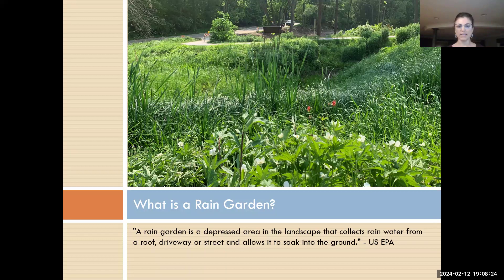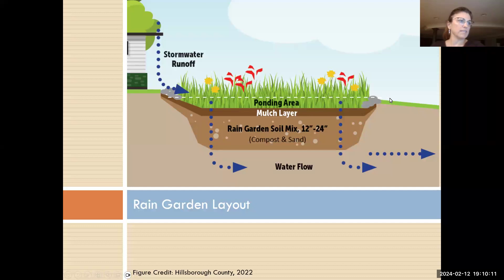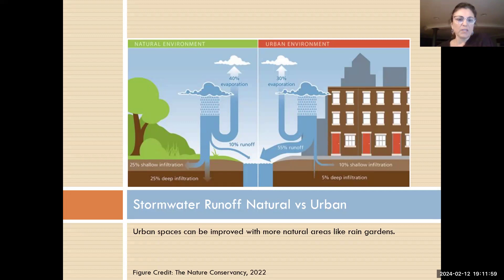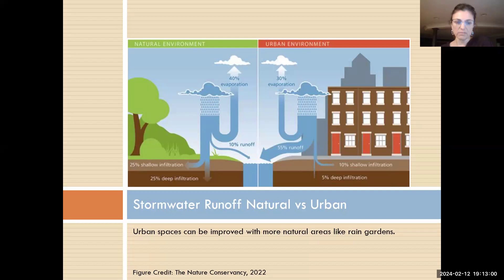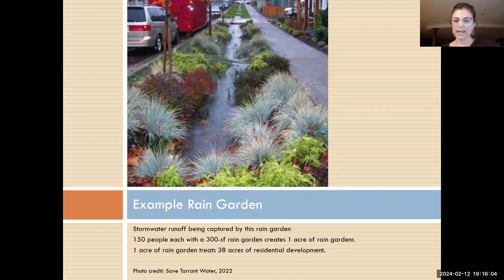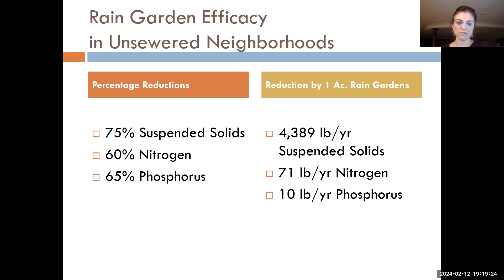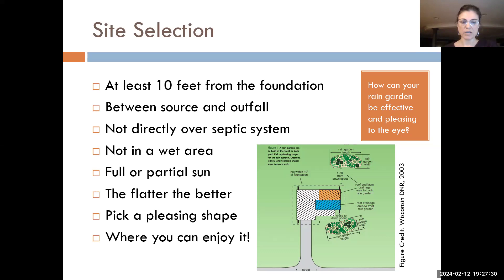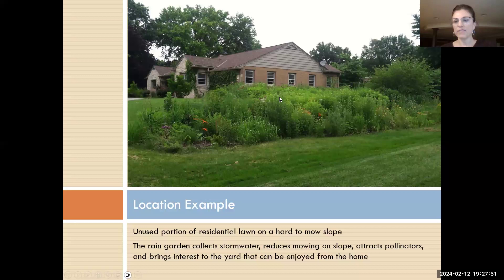How and Why To Build A Rain Garden by Rebecca Olson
Rebecca Olson presented "How and Why to Build a Rain Garden" to the Illinois Prairie chapter of Wild Ones on February 12, 2024. She explains everything from the design to the build. And of course plants!